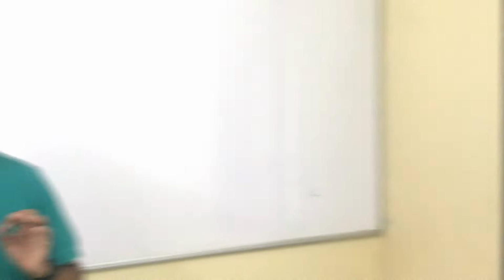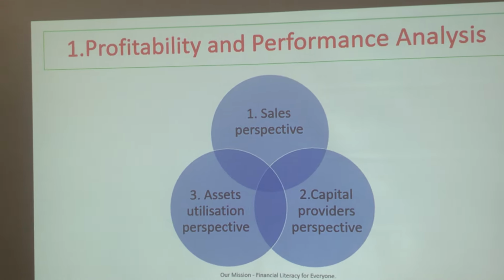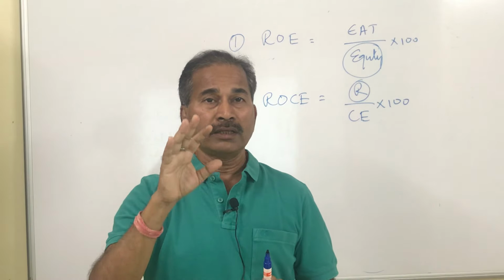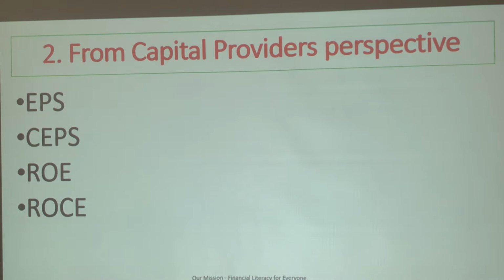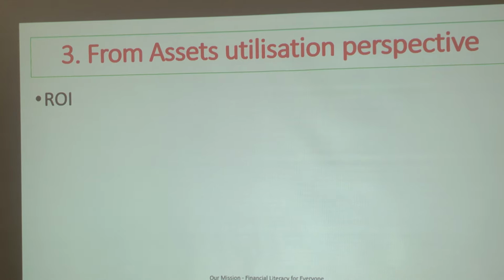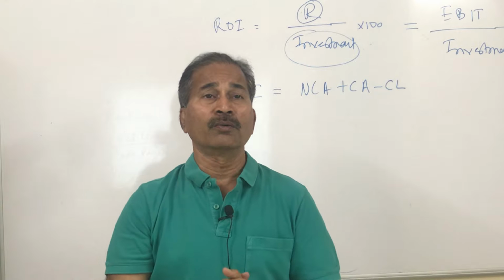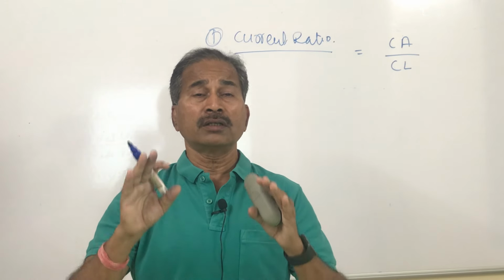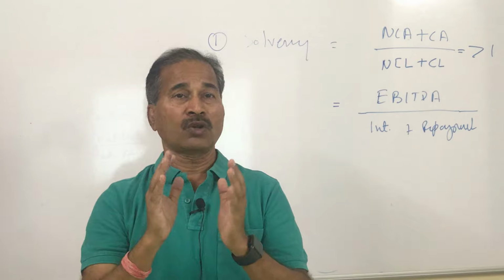Financial Statements Analysis (Part-1) I CA Pramod Jain